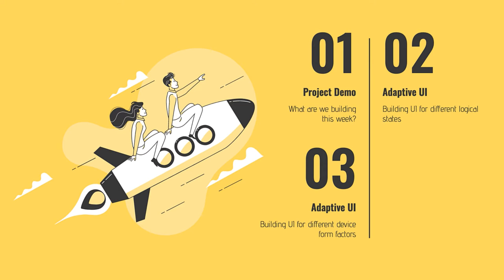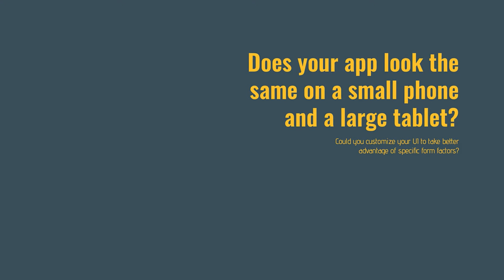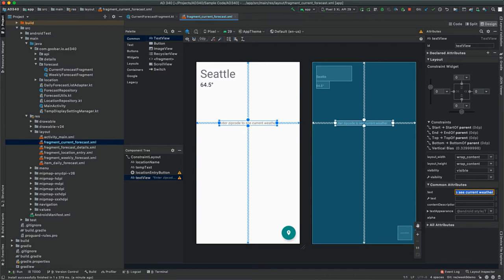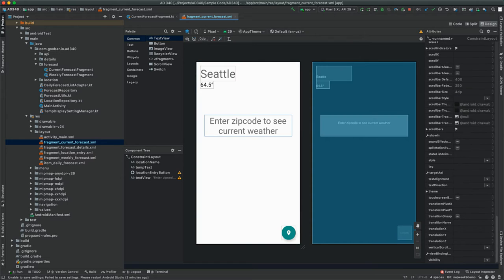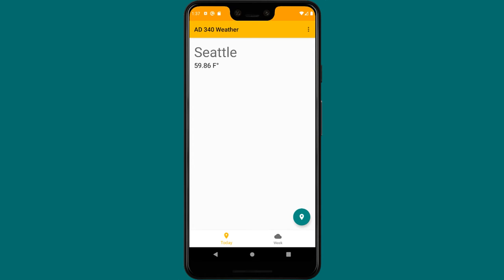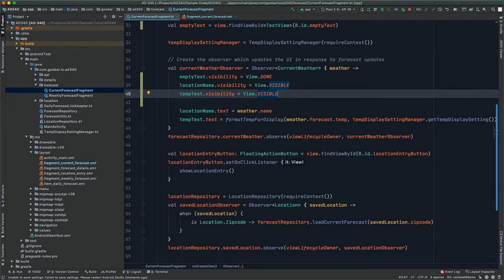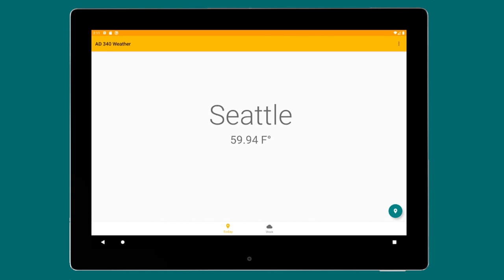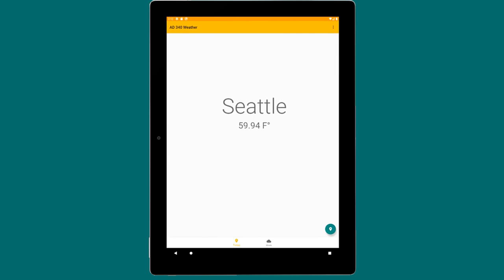Week 9 - Kotlin Android Development Course for Beginners - Adaptive UI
This week's lecture will teach you how to start customizing your app layouts for different device configurations.  We'll add a tablet-specific layout, and add "empty" and "loading" states to our home screen.

This is lecture 9 in a 9 week series on mobile app development with Android and Kotlin.  In this Android development course for beginners, you'll learn the fundamentals of Android development with Kotlin while building a simple weather app using Android Studio.

This lecture was recorded in support of a course I'm teaching at North Seattle College.

🤔This week's lecture covers the following questions:
- How to show an "empty state" when there is no app data?
- How to display a loading indicator?
- How to provide a custom layouts for tablets?

-- lecture outline --
0:58 Lecture Starts
1:27 Week 9 Project Demo
8:07 Demo Starts
9:49 Adding an "empty state"
24:30 Add a progress indicator
35:42 Adding a tablet layout

This Android development course is aimed at beginner programmers who have some familiarity with Java and object oriented programming, but haven't necessarily built mobile apps before.

📙 My Kotlin Book

🖥 Development Hardware